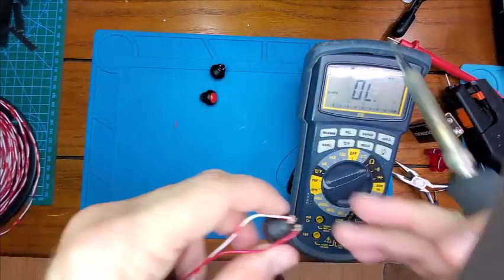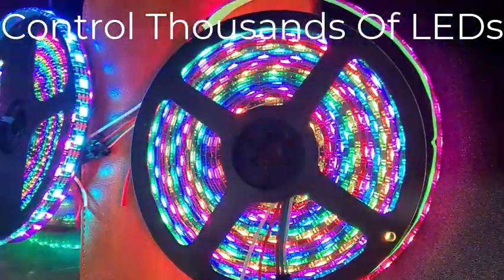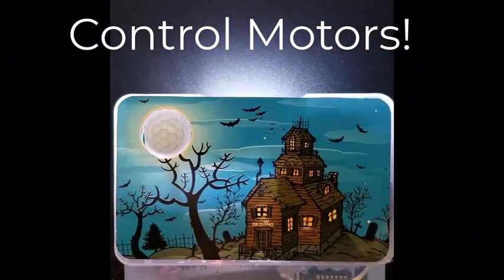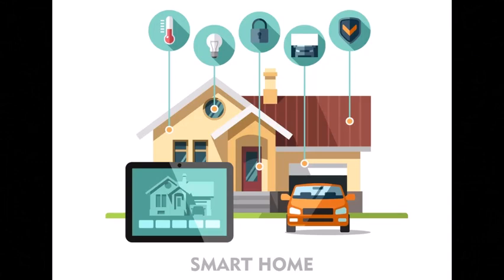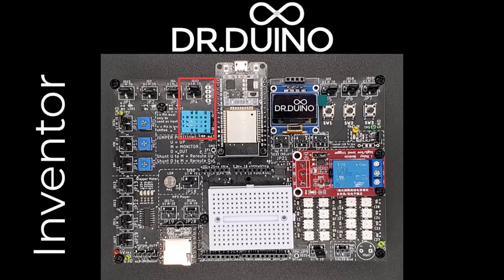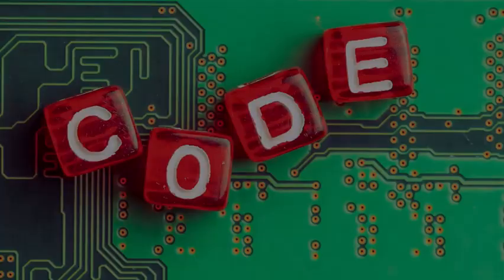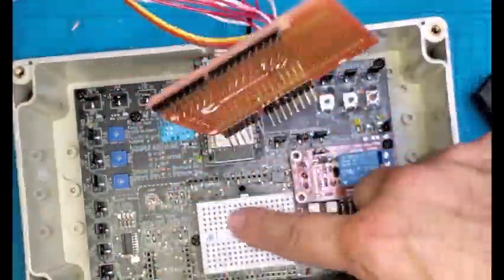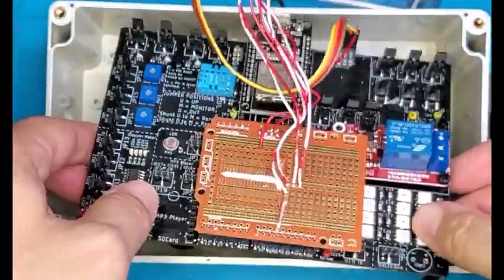Dr Duino Inventor Edition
Take your electronics-based projects to the next level with this Arduino Code Compatible based on the wildly popular ESP32 module.

Effortlessly control thousands of LEDs, play hours of soundFx, spin motors, connect via WIFI & Bluetooth, flip relays and MORE!

An IOT all-inclusive, hardware platform designed with beginners through advanced users in mind. It's even Arduino Code Compatible!

Easy To Assemble, NO SOLDERING Required!